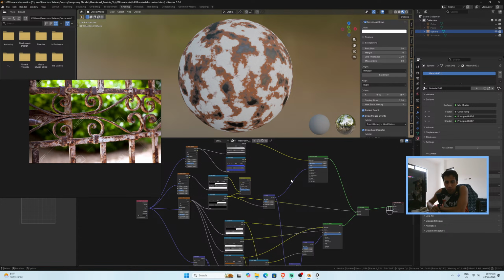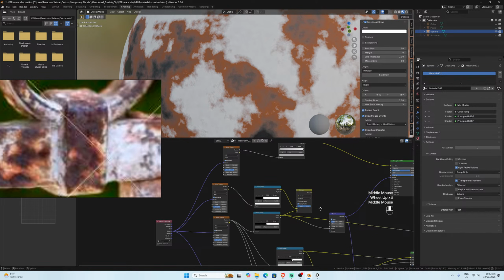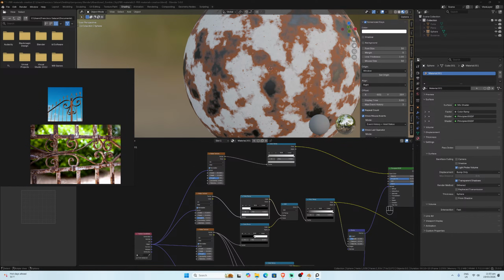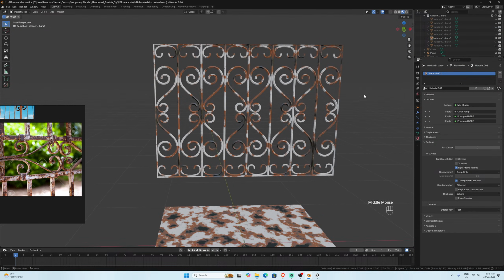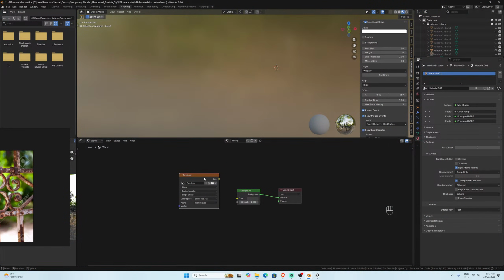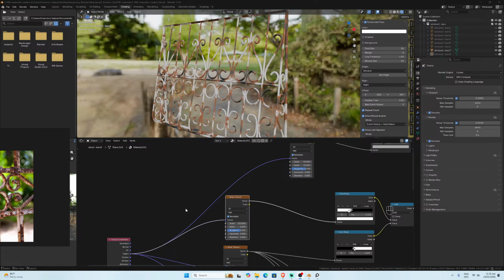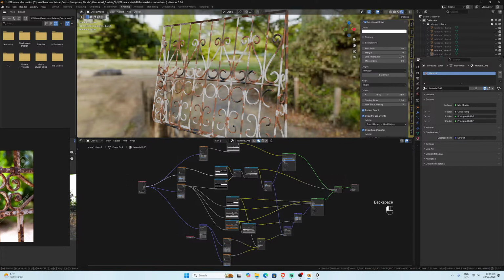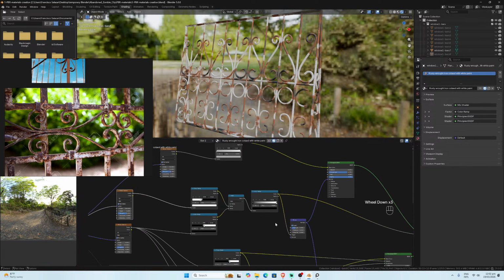(Day 33) Blender 3D: Abandoned Zombie City - We finished the white rusty iron material